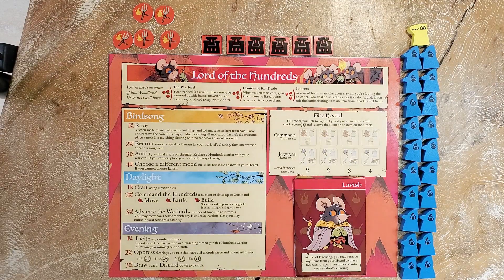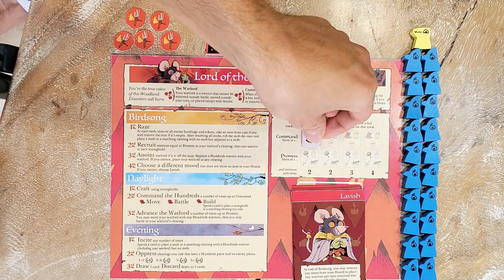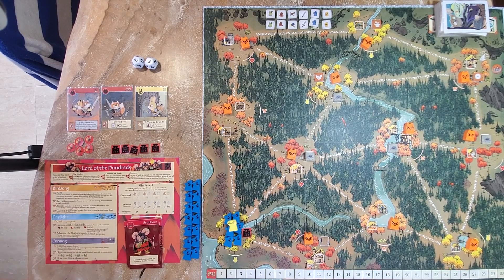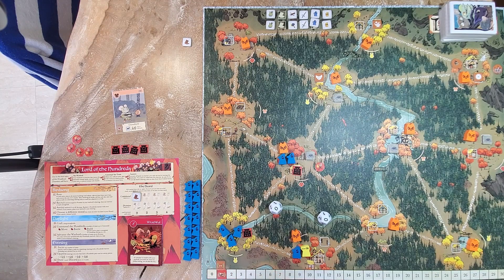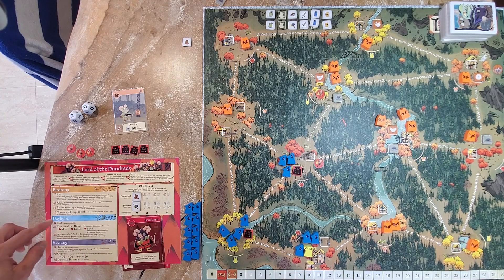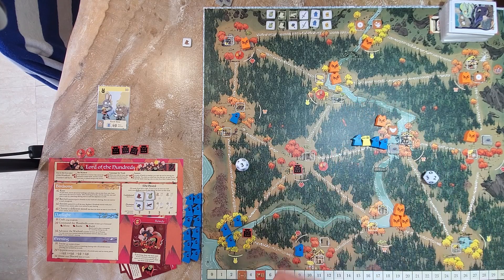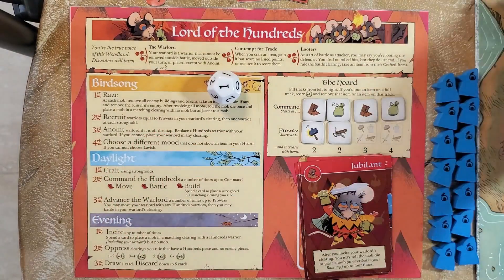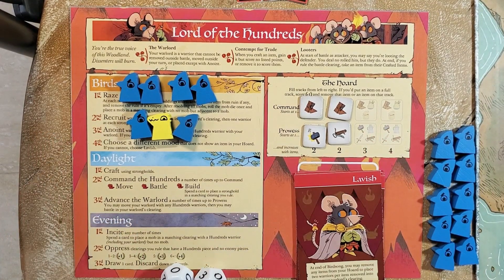Lord of the Hundreds - How to Play - Root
Let's learn the most aggressive new faction for Root, the Lord of the Hundreds.

0:00 Theme and Overview
1:25 Components
3:30 The Warlord
5:03 The Hoard
6:17 Gaining Items
8:12 Command and Prowess
10:08 Setup
11:33 Turn 1
11:54 Recruit
12:52 Anoint
13:51 Choose Mood
15:02 Crafting and Contempt for Trade
15:44 Command the Hundreds
17:03 Advance the Warlord
17:49 Incite
18:28 Oppress
21:37 Turn 2
22:00 Raze
29:09 Ambush with Stubborn
31:45 Turn 3
32:42 Recruit without Warlord + Anoint
34:54 Looters
38:33 5th Item in Hoard track
39:39 Moods
47:25 Against 2 Vagabonds
49:19 Wrap Up

Credit to Leder games for making this amazing game and providing the public with Print and Play materials.

The Mob tokens and Strongholds can be found in the now outdated PNP kit from April: